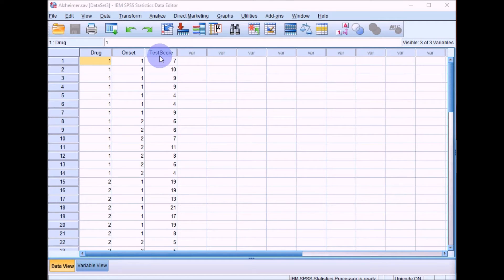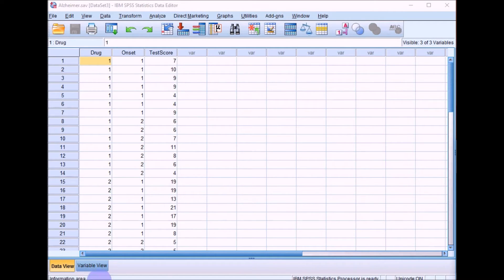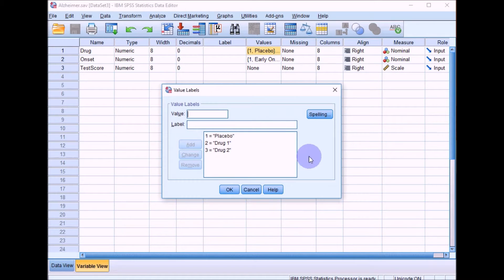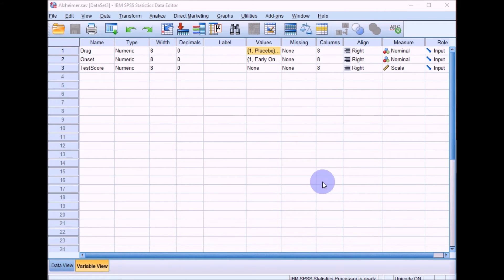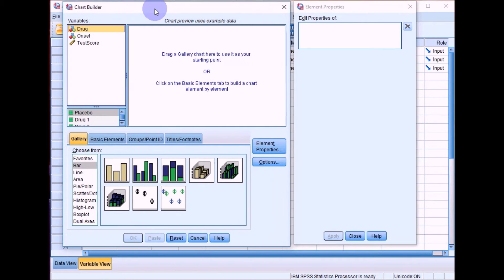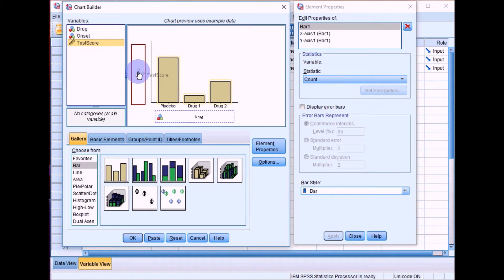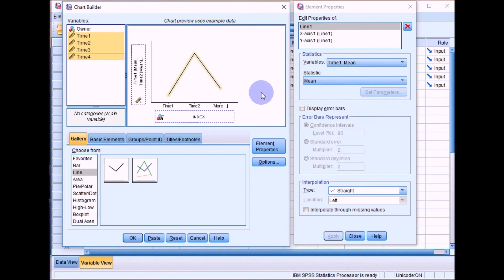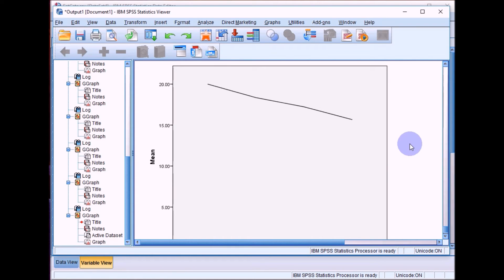Practical 2: Bar and line graphs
Bar and line graphs in SPSS